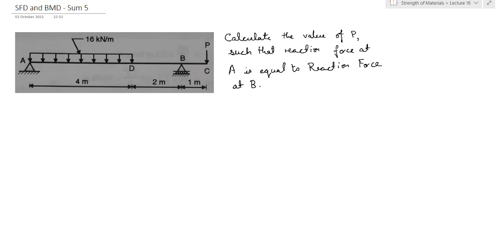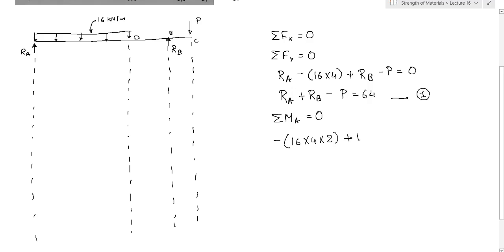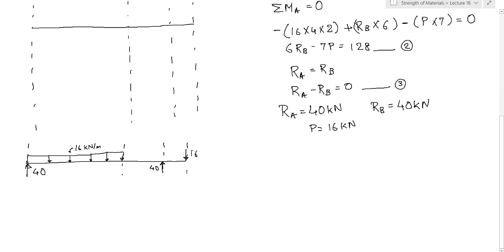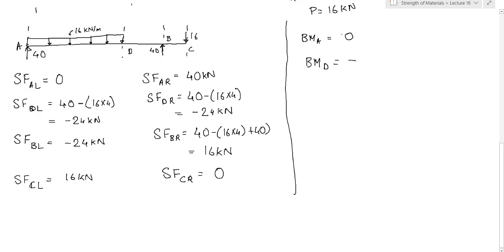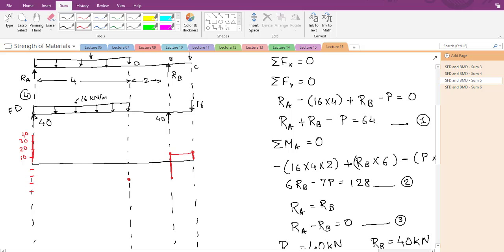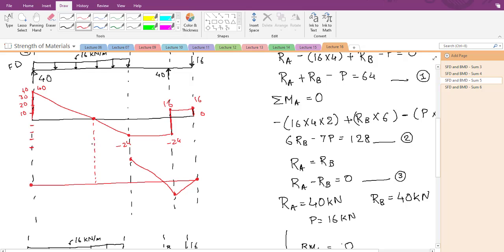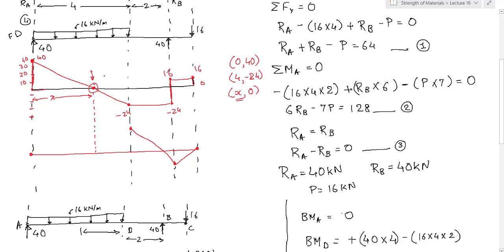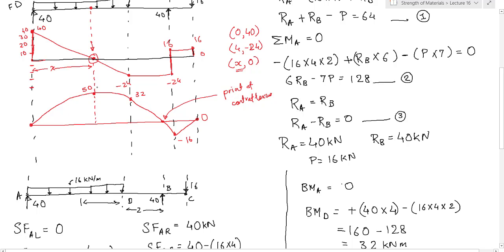SFD BMD - Sum 5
Sum 5: Shear Force Diagram and Bending Moment Diagram